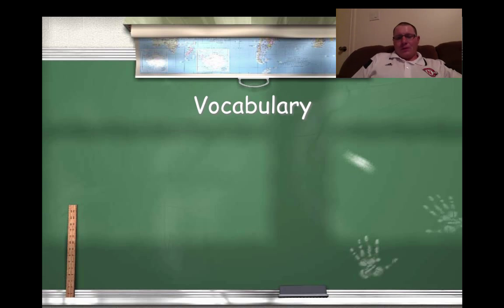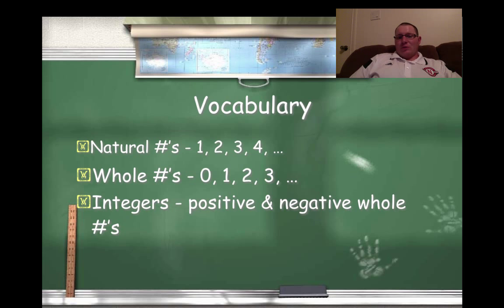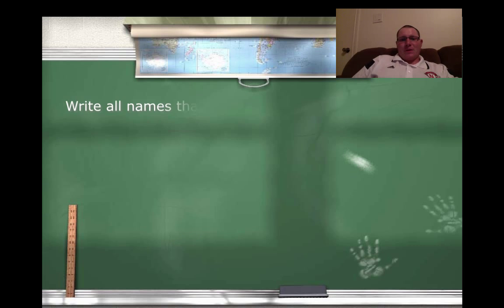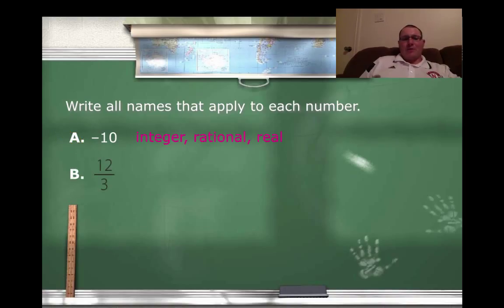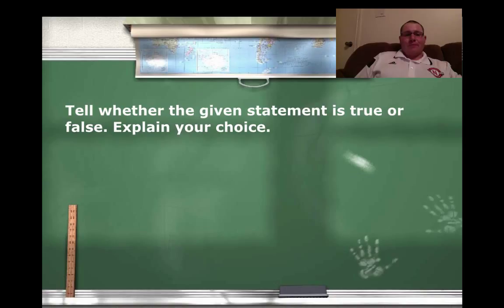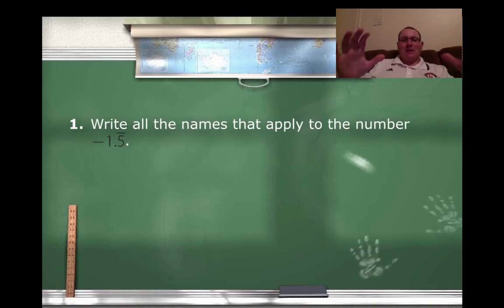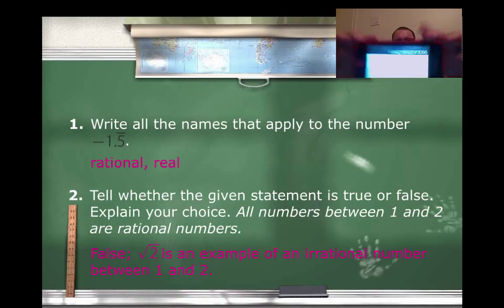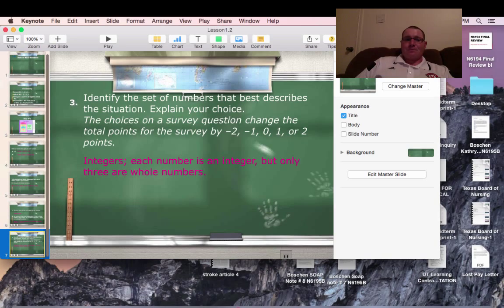Sets of Real Numbers